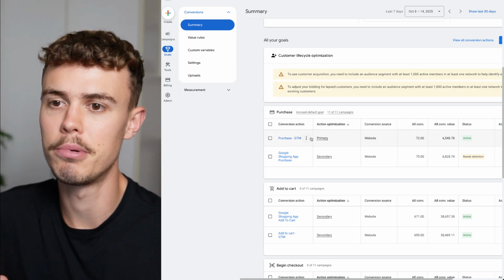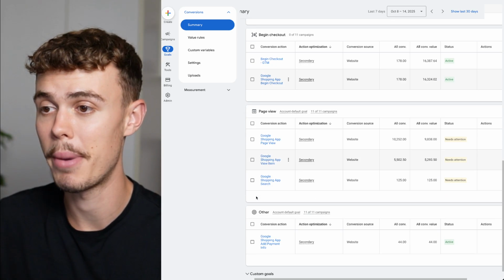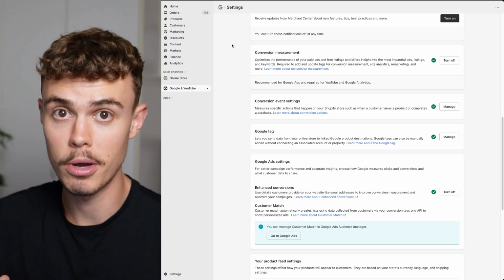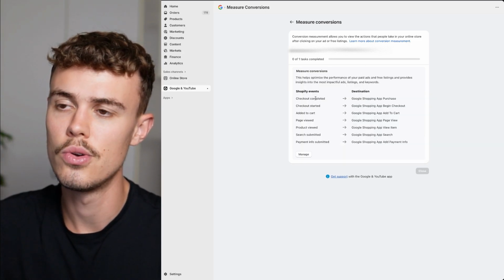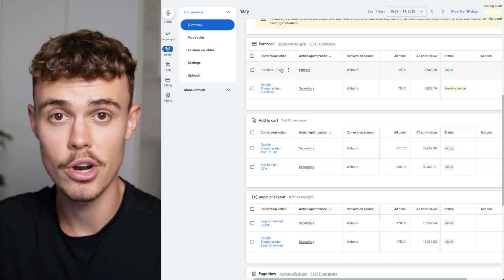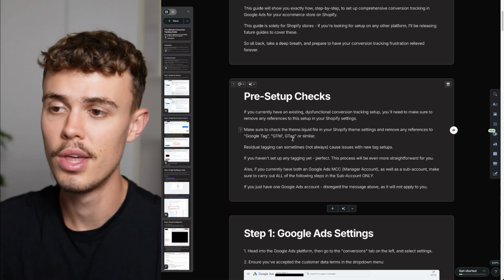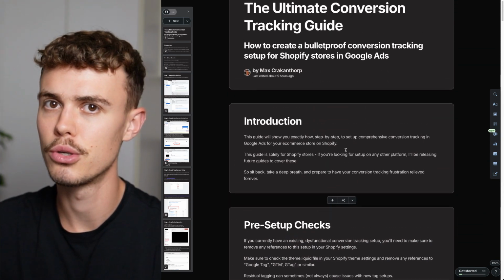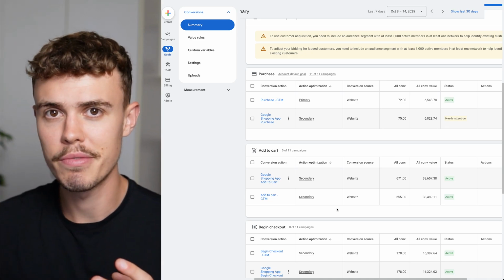The BEST Way to Set Up Google Ads Conversion Tracking (Full Guide)